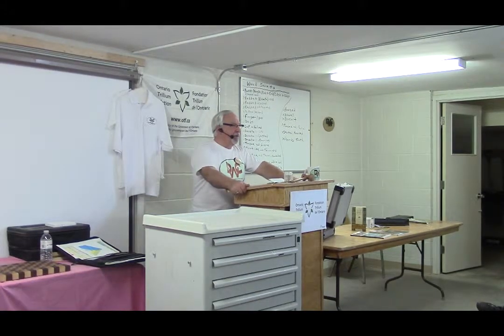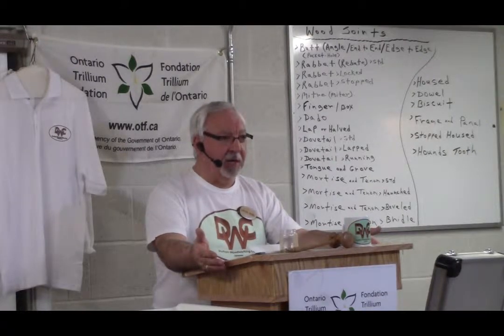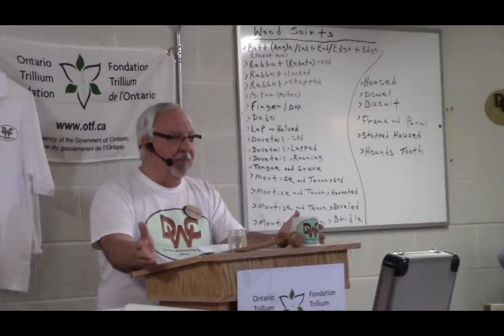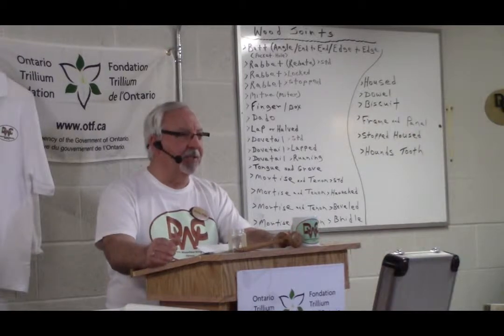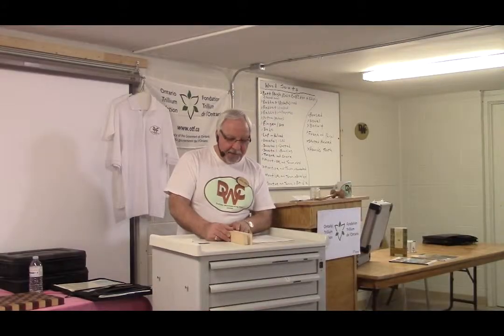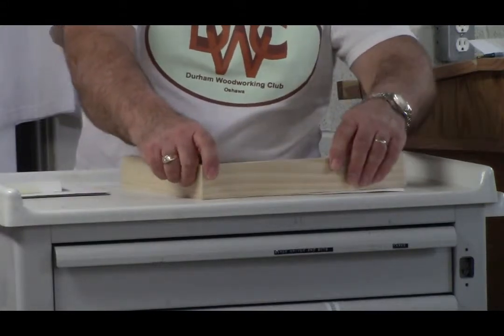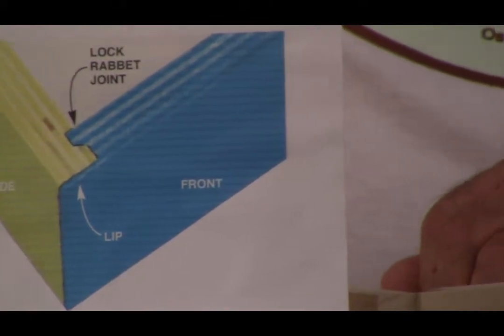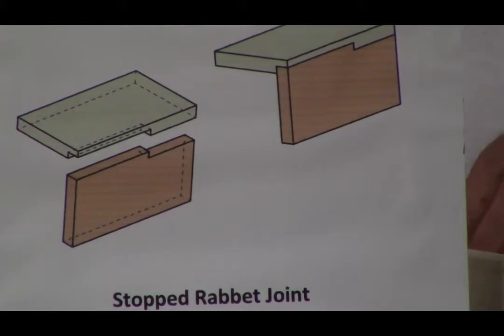Calvin Perry - Wood Joints - Rabbet Joint - March 31st, 2014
NOTE: When Calvin requests that you stop this presentation and watch a short video, here is the to the video.
Once done please come back and finish watching Calvin's Presentation